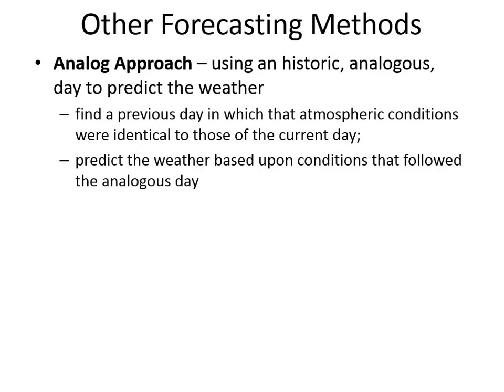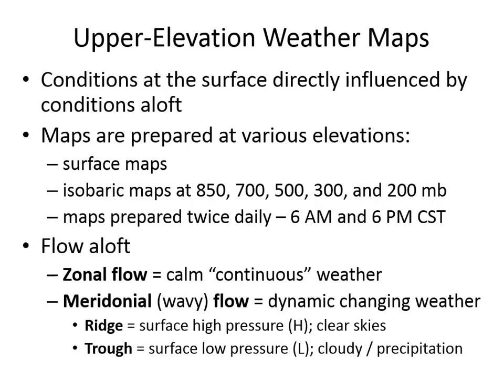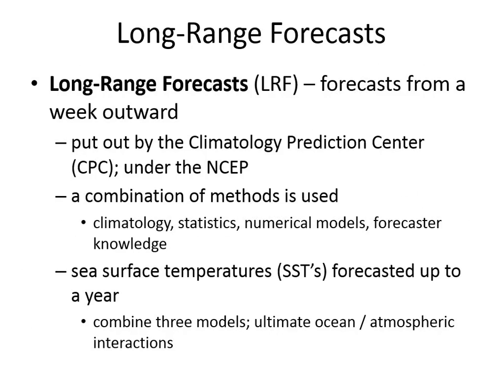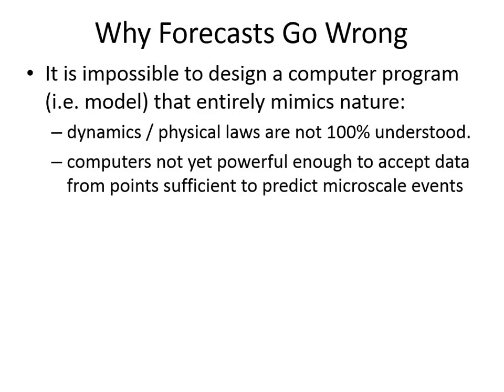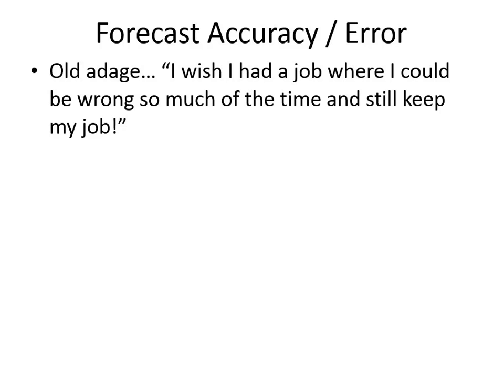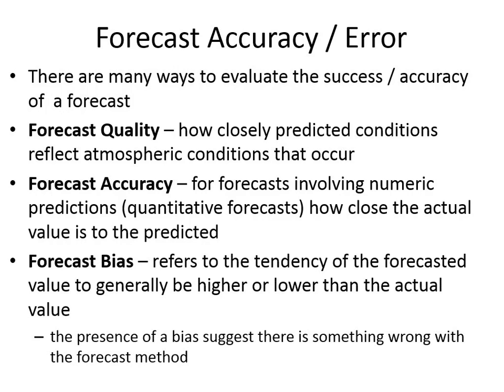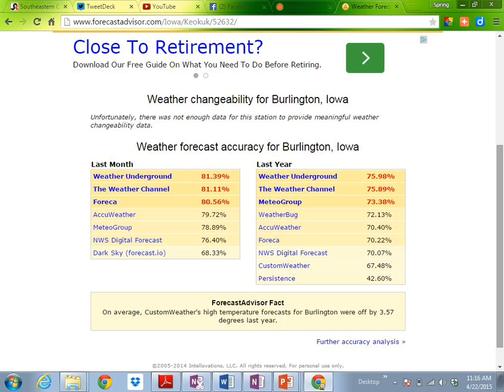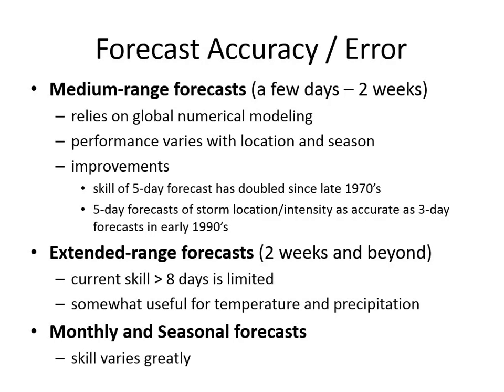PHS165 Finish Forecasting